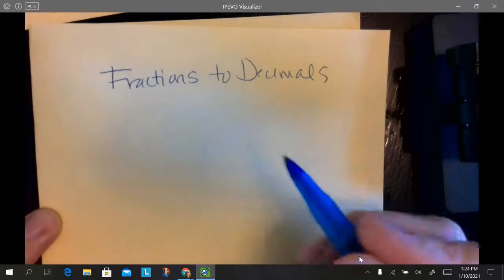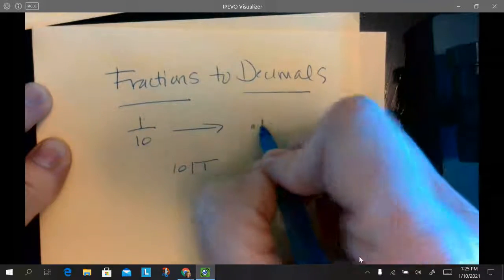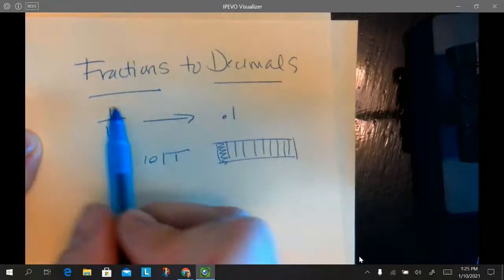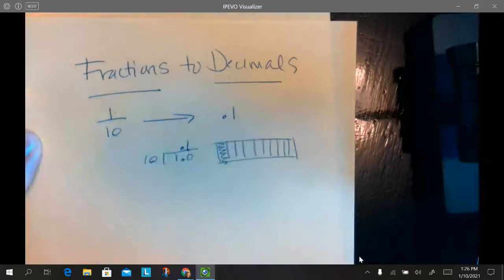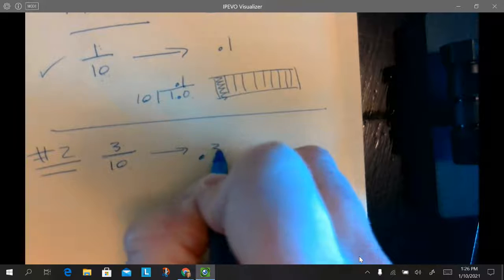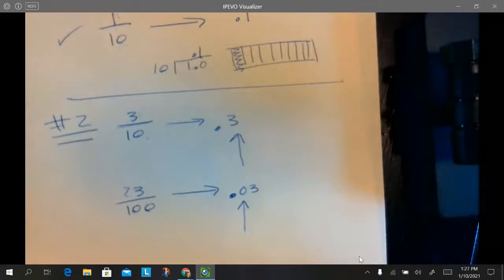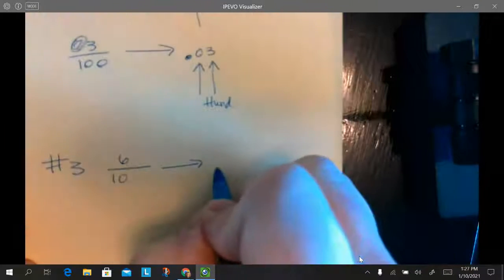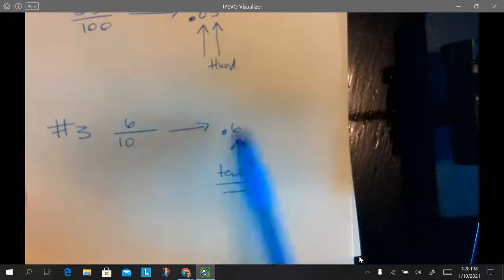fractions to decimals